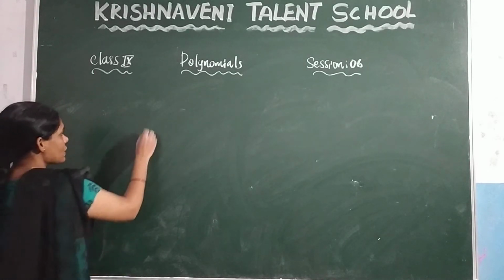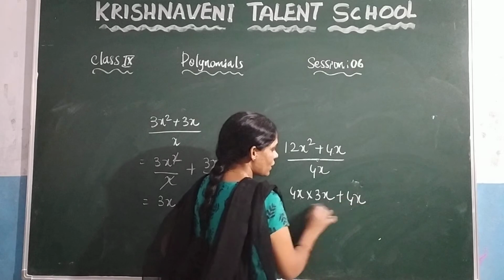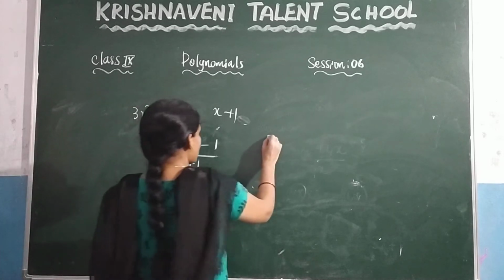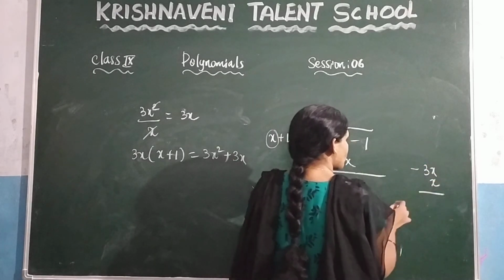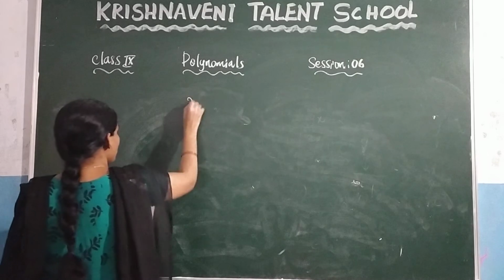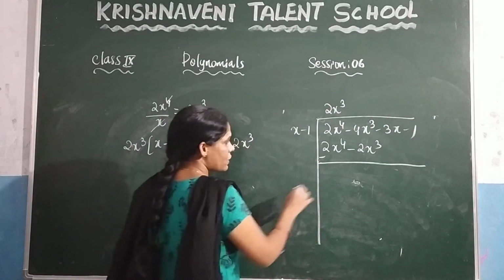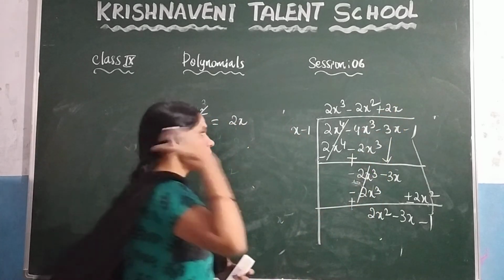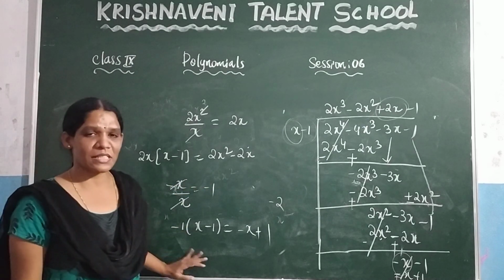9th class session 06